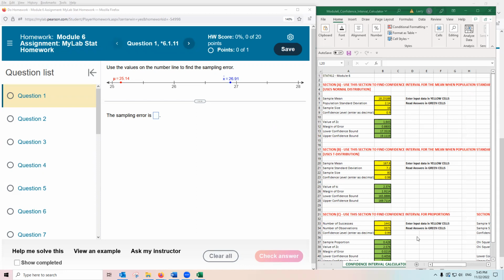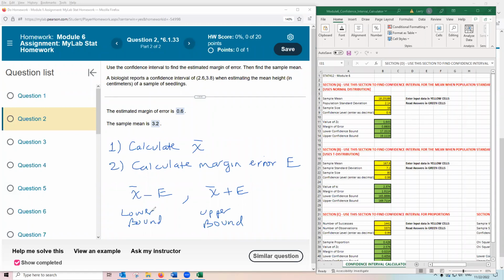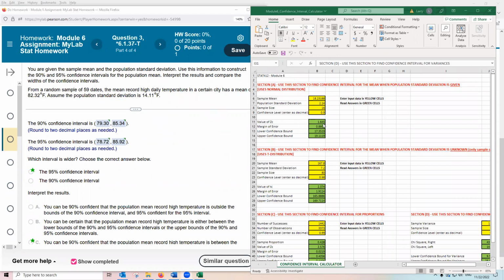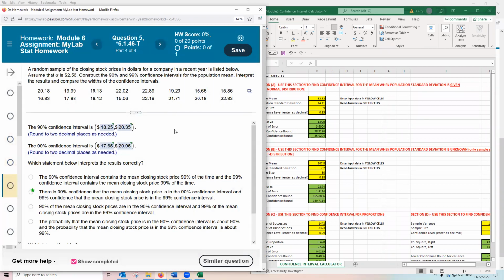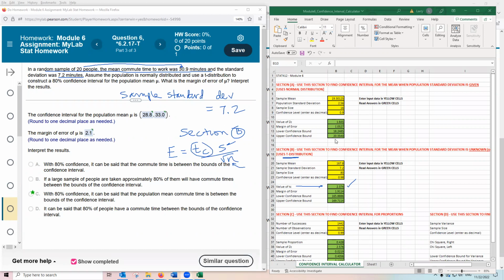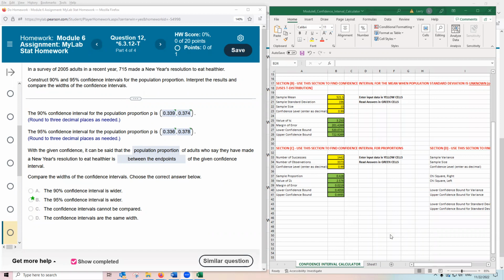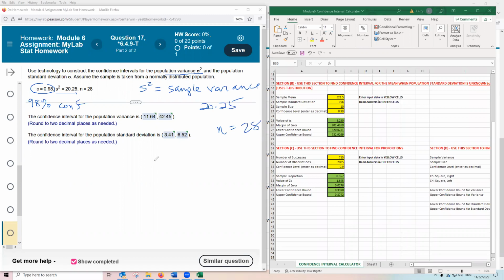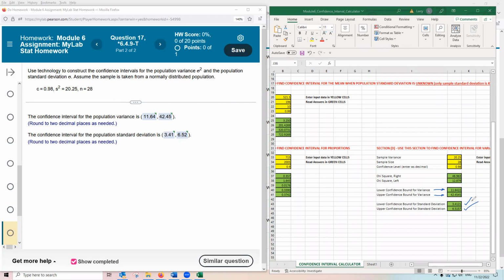STAT412 Module 6 Homework Review